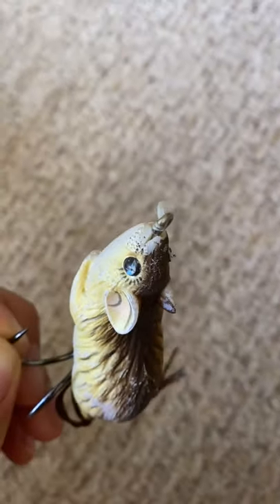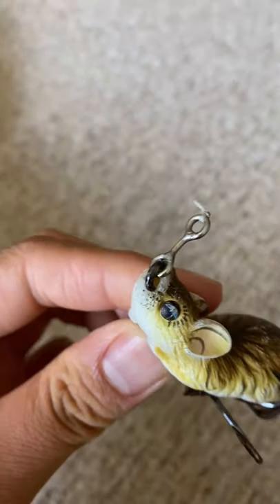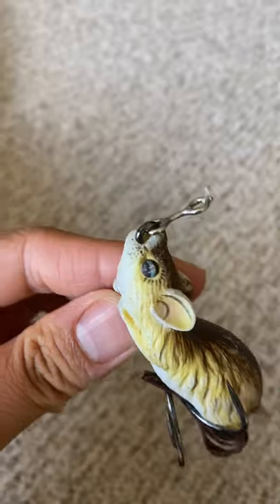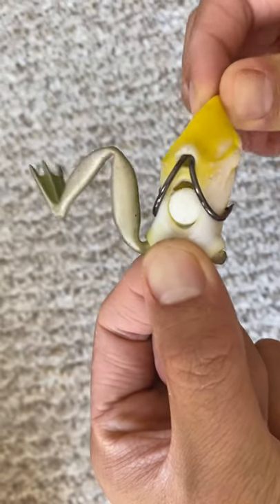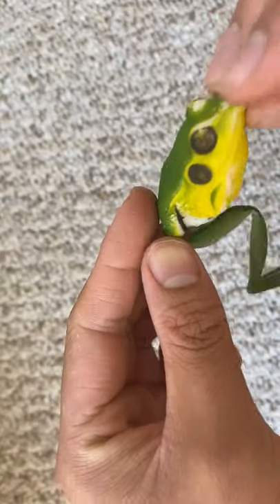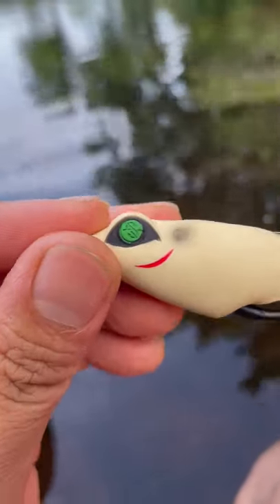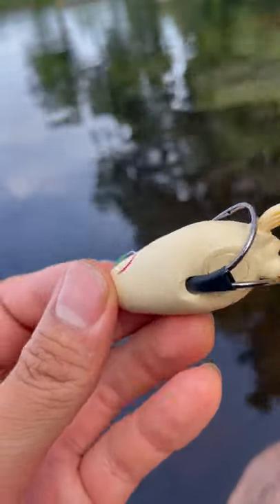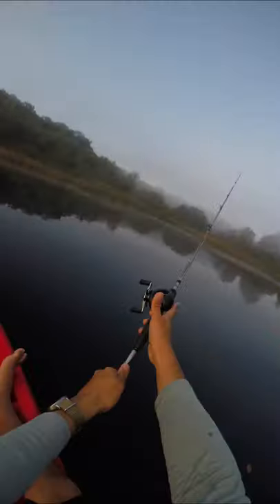Is the Googan Filthy Frog Worth $8.99?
No doubt that Googan Squad products have premium price tags attached to them. But is their Topwater Frog worth the $8? Here's the case for the filthy frog

FISHBRAIN: Tackle2thePeople